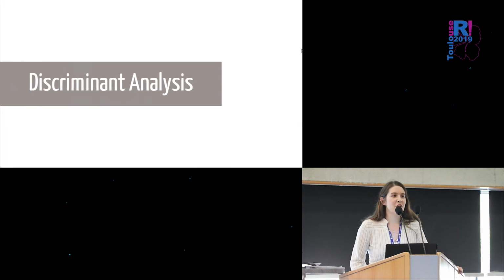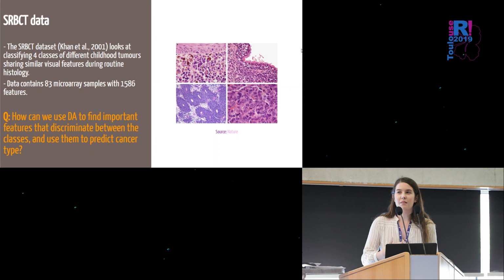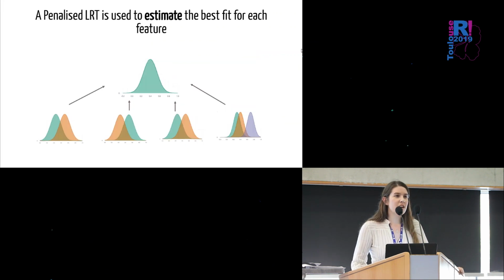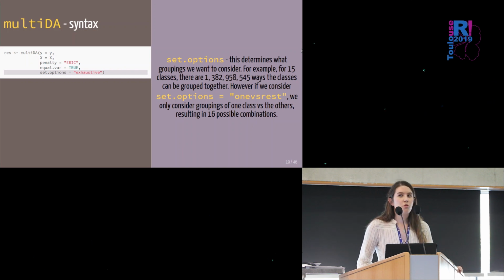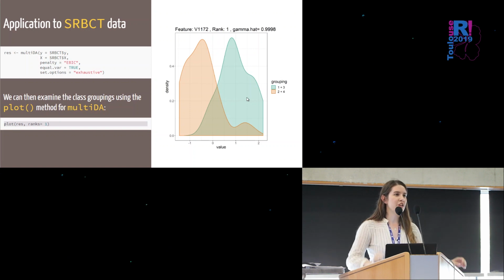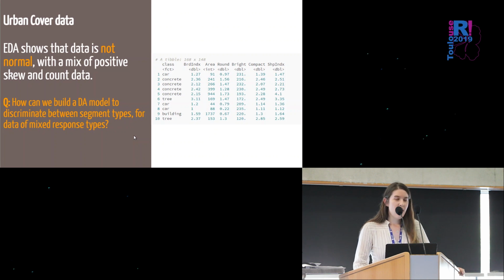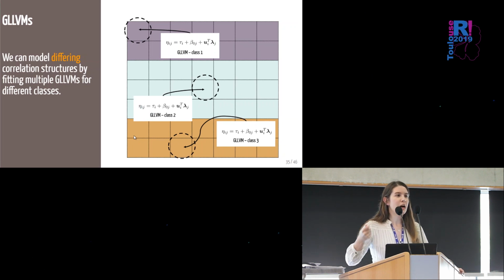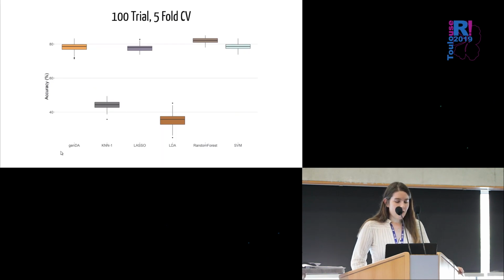useR! 2019 Toulouse - Talk Bigh High Dimensional Data - Sarah Romanes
"multiDA: Discriminant analysis methods for large scale and complex datasets"